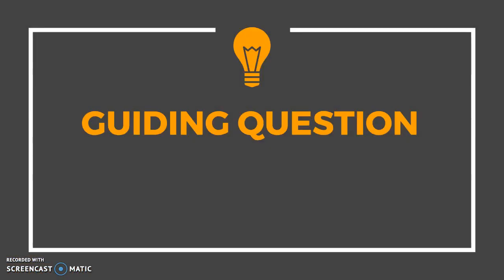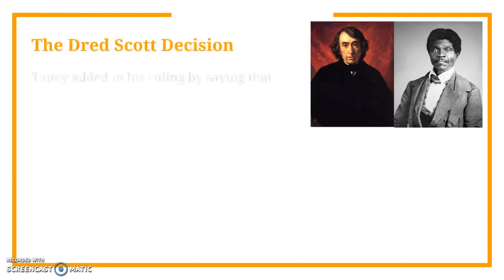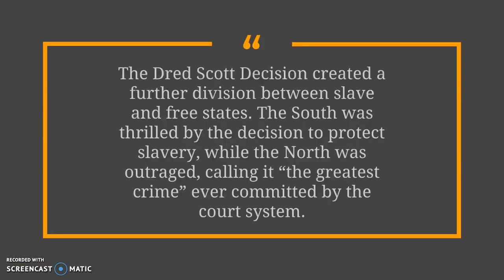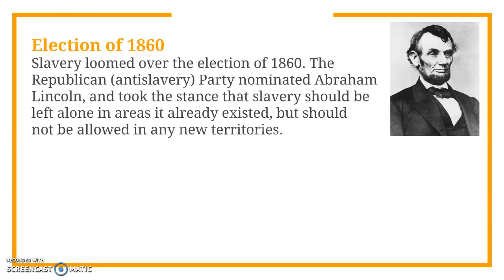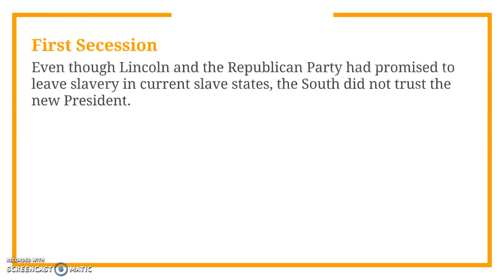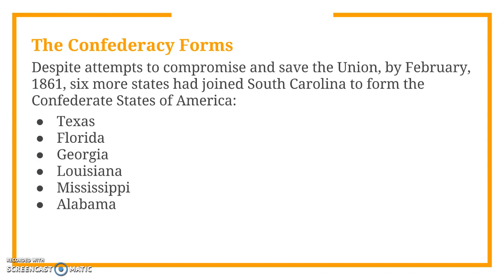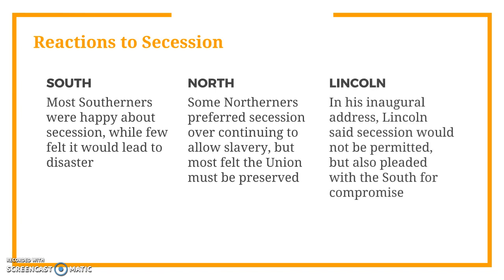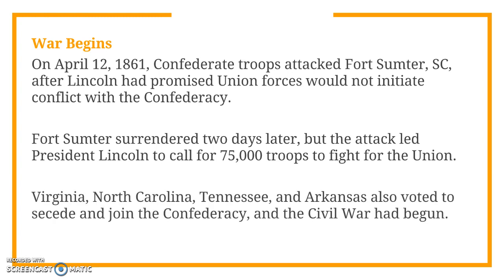U.S. Civil War, Part 2/6 (Road to Civil War)